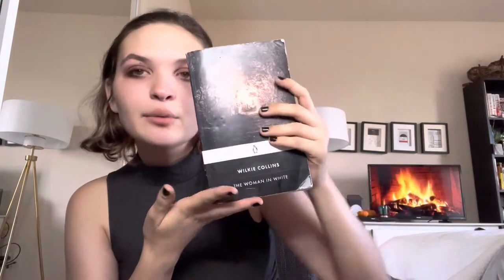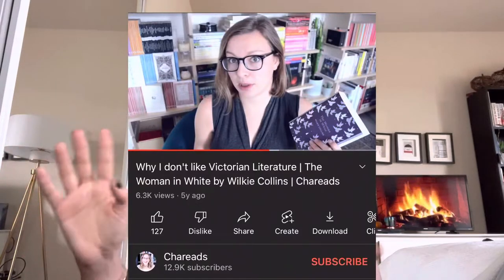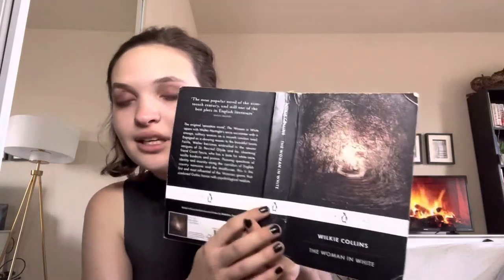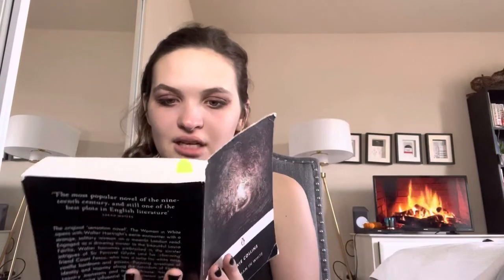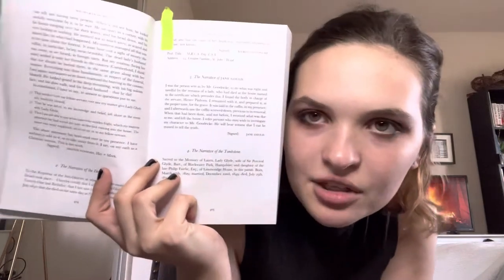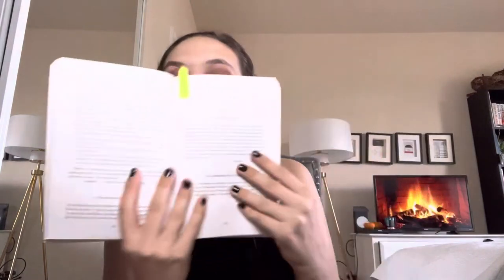The Woman in White by Wilkie Collins|| Book Review ((spoiler: not a fan)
Go read something better. Please. Wilkie collins, if you’re turning over in your coffin, I’m sorry